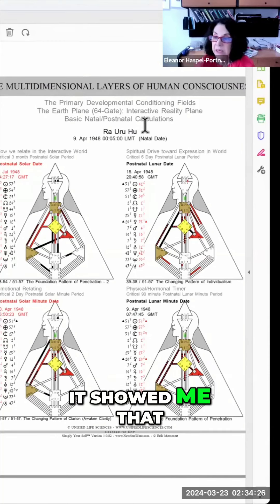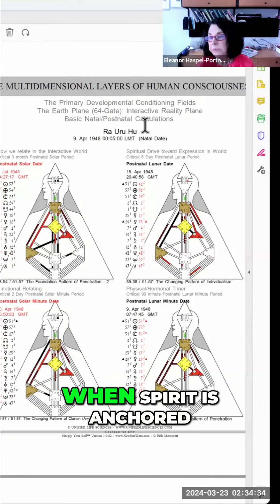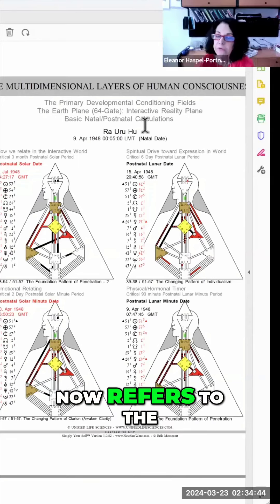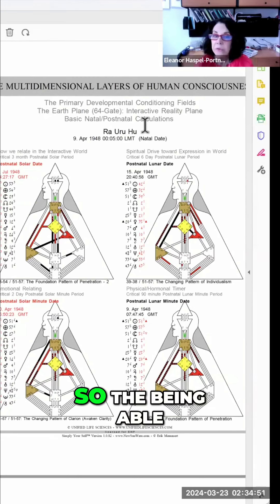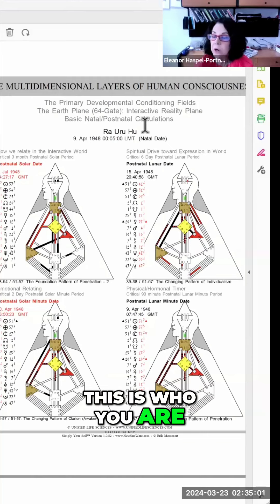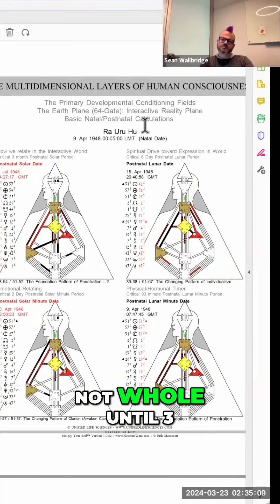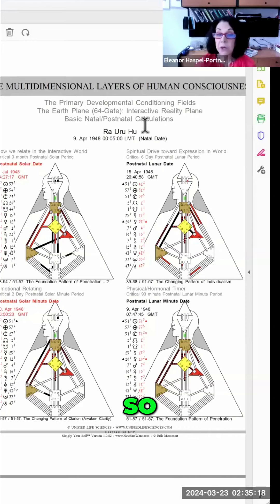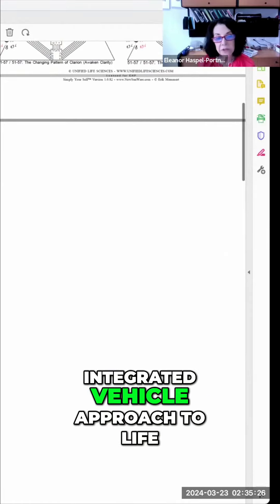Unlocking the Secrets of the "Missing 4th Trimester" in Astrology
Discover the astrological significance of the first 3 months after birth, known as the "missing 4th trimester." Learn how this period determines personality and manifestation. Explore the integrated approach to life through the first natal chart.

Have an empowered day, dude. 🧡🐳